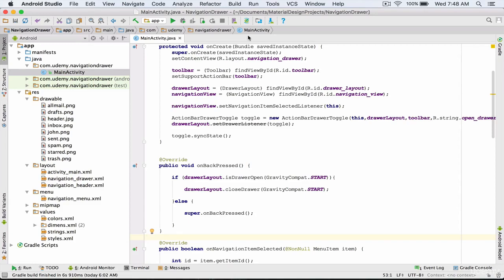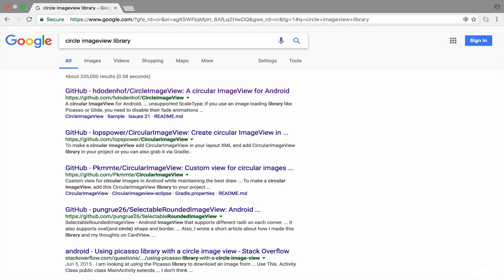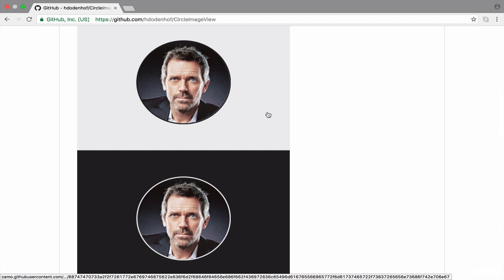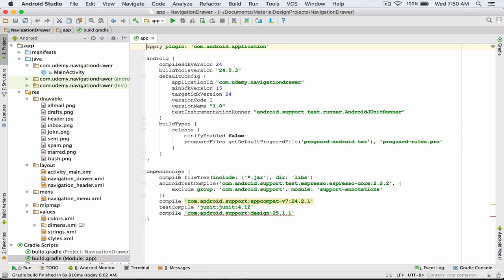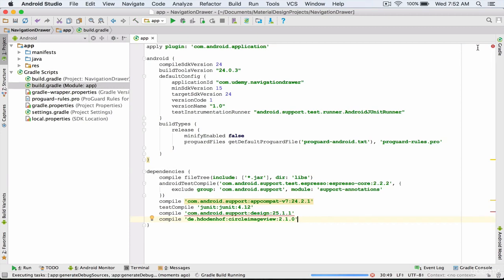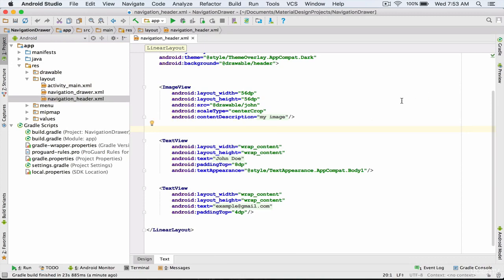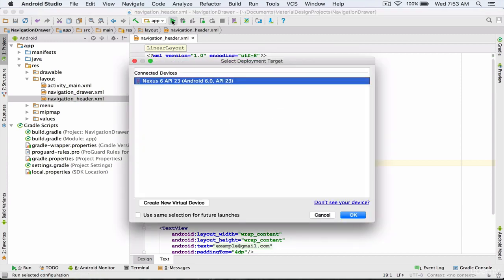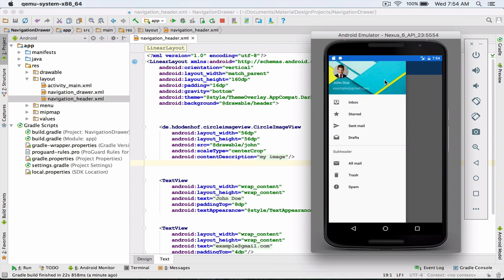22. Customize the Navigation Drawer (circular image) Part 1